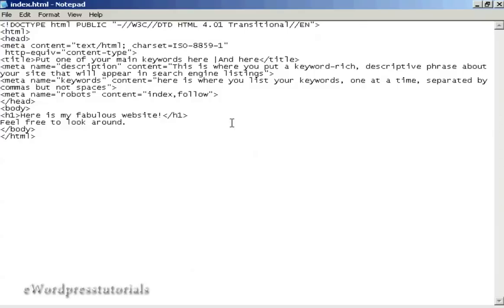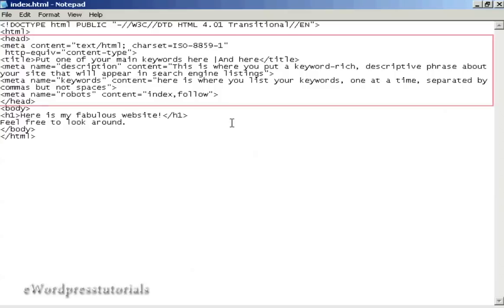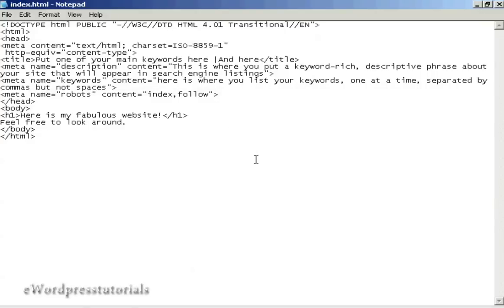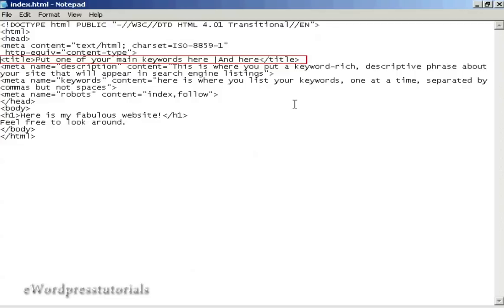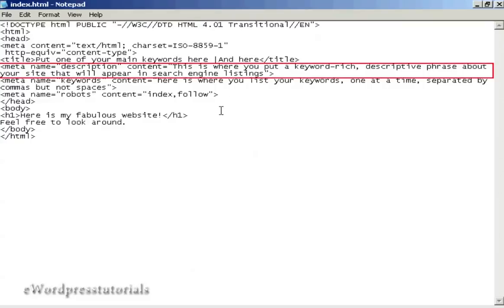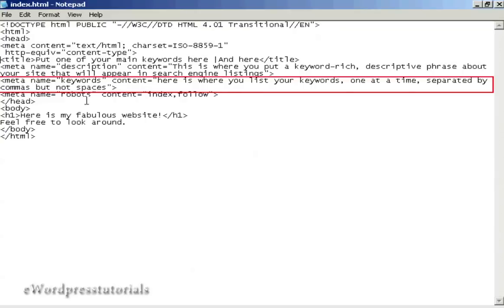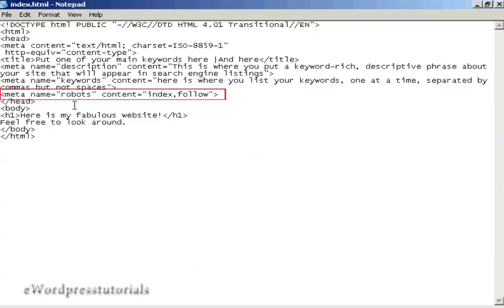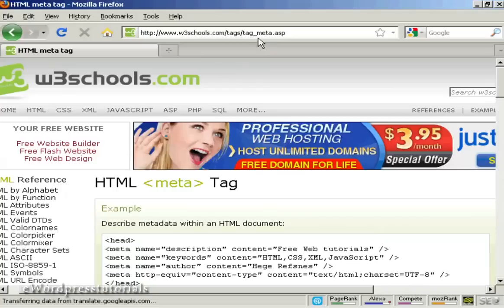How To Optimize Your Website Title Tags For Seo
this video is all about How To Optimize Your Website Title Tags For Seo